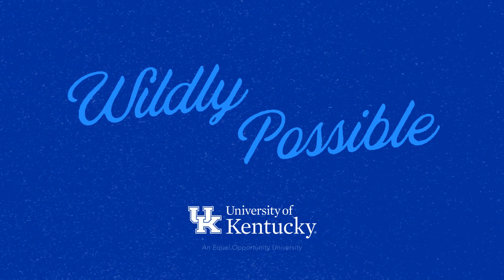Learn more about the College of Education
Watch to learn more about the College of Education.